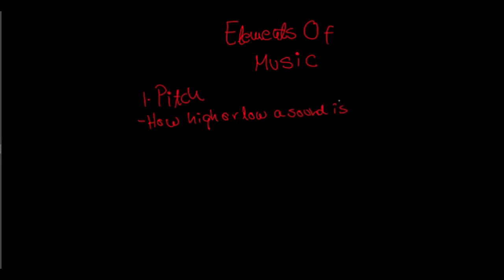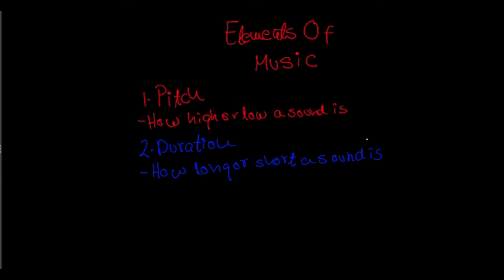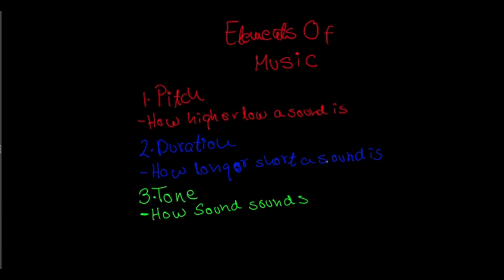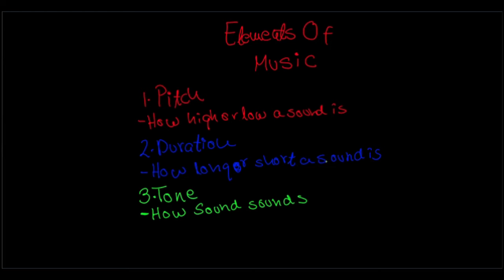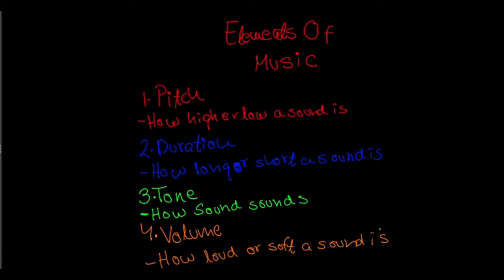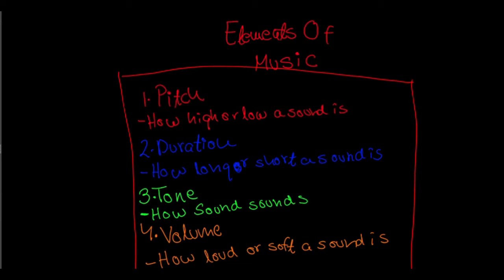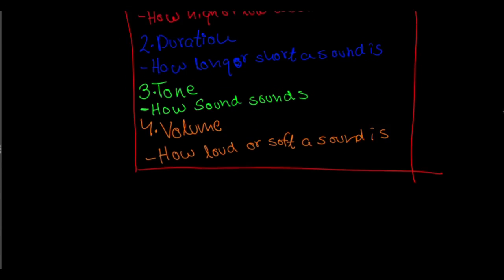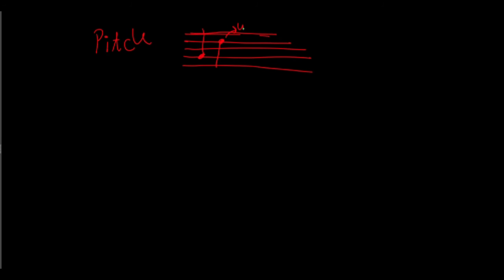Music Theory Lesson 2: The Elements of Music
This video has been produced by VishCo., a non profit dedicated to providing free of cost music education to all demographics. This is the second lesson in our series of lessons about music theory. In this lesson we explore the elements of Music.